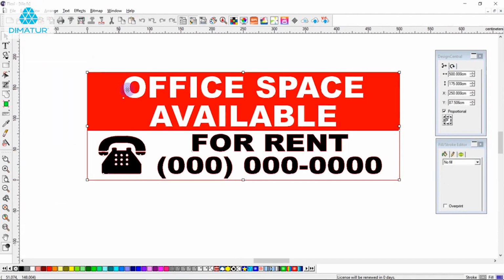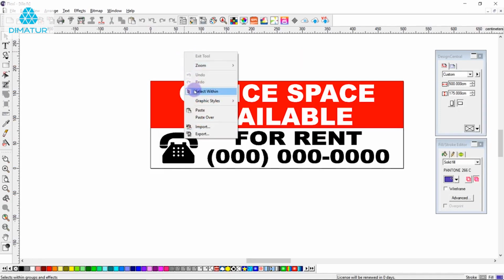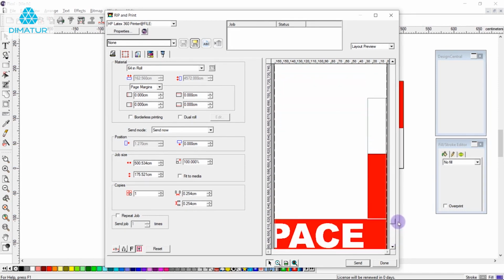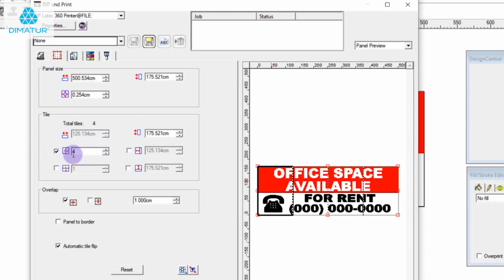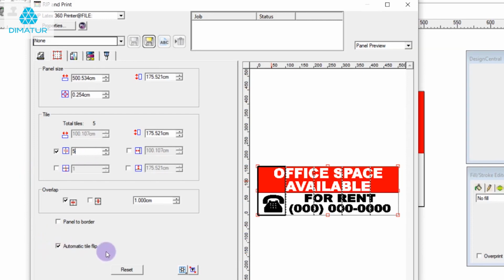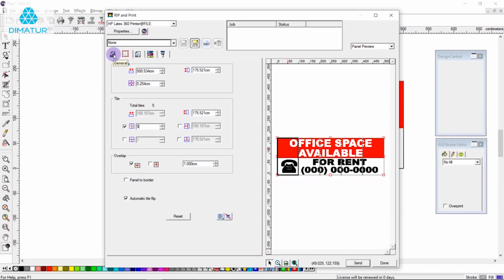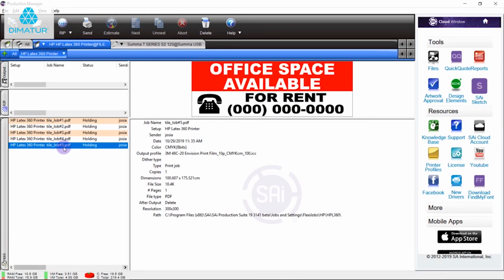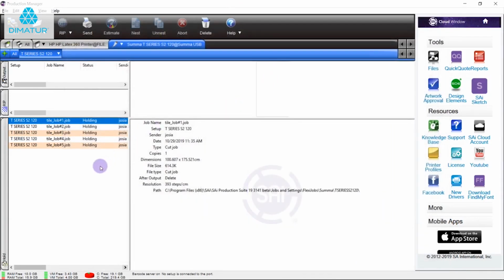Dimatur – SAi - Flexi19 - 5 min Features - Large Jobs with Rip and Print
Breve demonstração de como organizar trabalhos grandes através do Rip do Flexi 19.